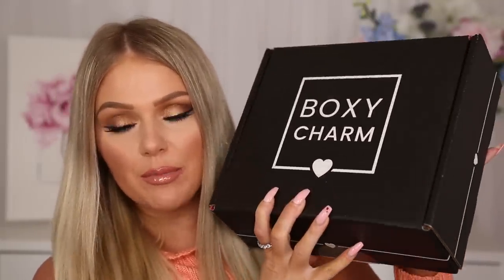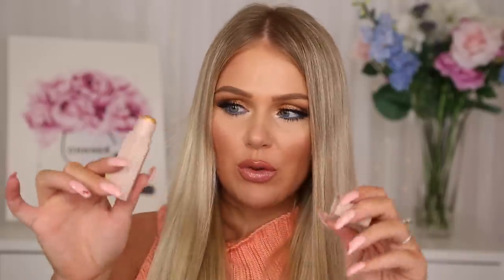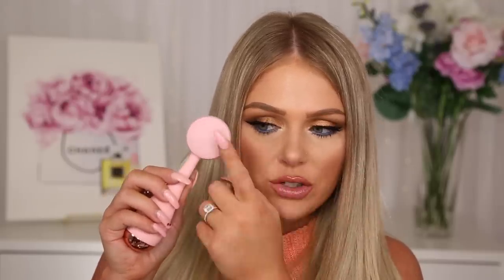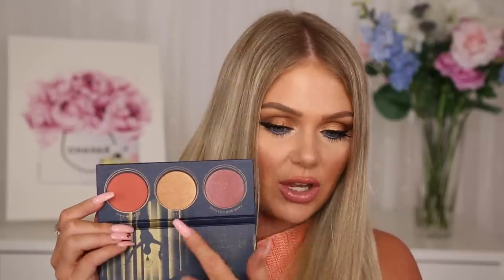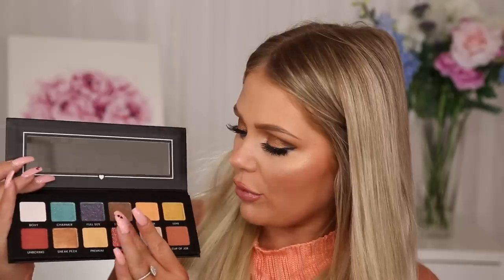UNBOXING ALL BOXYCHARM MARCH 2020 BOXES | BOXYLUXE vs BOXYCHARM PREMIUM vs BOXYCHARM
Hey guys! Today we are going to be unboxing and testing the products in this months March 2020 Boxycharm Boxyluxe and Boxycharm Premium box's. Thank you to boxycharm for partnering with me on todays video!

Products Unboxed:
Classic Boxycharm:
Sutra Beauty: Mini Ceramic Curling Iron
Farmacy Beauty: Very Cherry Clean Cleansing Balm
Hank & Henry: Living in Color Palette
Becca: Glow Gloss
Spongelle: Body Wash Infused Buffer

Boxy Premium:
Fenty Beauty:
Killawatt Freestyle Highlighter
Match Stic Shimmer Skinstick
Moroccan Spice Eyeshadow Palette
Gloss Bomb Universal Lip Luminizer
Mattemoiselle Plush Matte Lipstick
Invisimatte Blotting Paper

BoxyLuxe:
Murad: Hydro-Dynamic Ultmate Moisture for eyes
Sol De Janeiro: Brazilian Bum Bum + Coco Cabana Cream Duo
Boxycharm: Hello, Charmer Palette
PMD Beauty: Smart Facial Cleansing Device
Nars: Powermatte Lip Pigment
Zoeva: Premiere Blush Palette
Bombshell Baker: Glitzy Gold Stainless Steel Straw Set